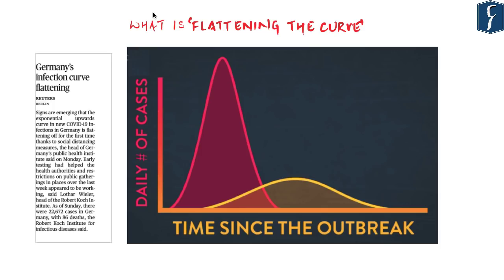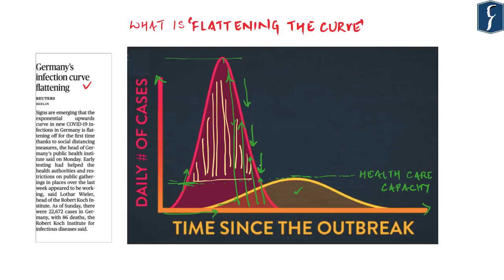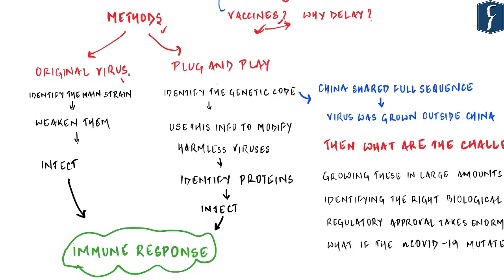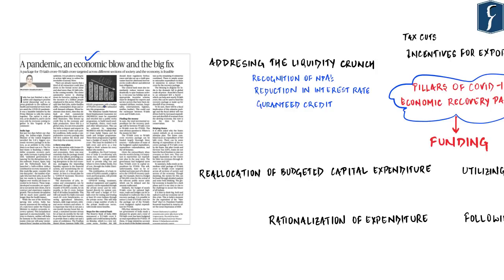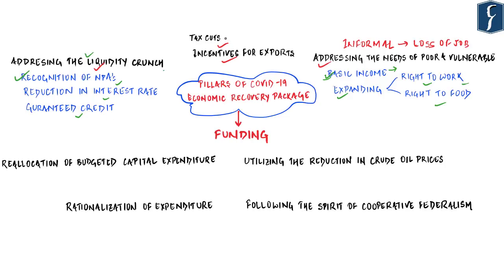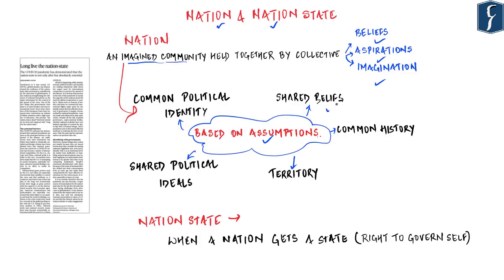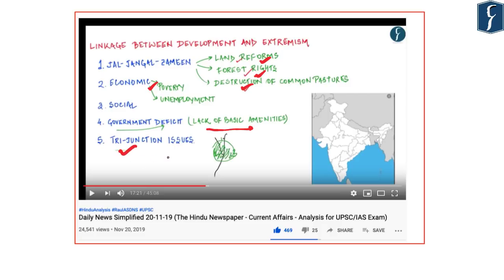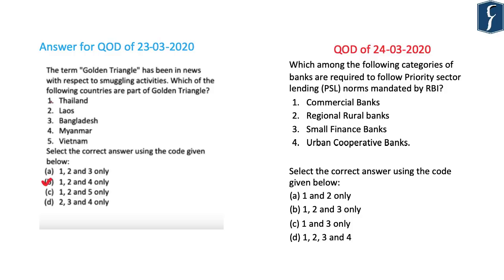Daily News Simplified 24-03-20 (The Hindu Newspaper - Current Affairs - Analysis for UPSC/IAS Exam)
Presented by: Mr. Vaibhav Mishra,  Rau’s IAS Study Circle

News covered today:
1. What is "Flattening the curve”? - (Social Issues) - (00:34)
2. Preventive drug for health care workers cleared - (Social Issues) - (06:49)
3. A pandemic, an economic blow and the big fix (editorial) - (Economic development) - (13:15)
4. Long live the Nations-state - (Polity and Governance) - (21:41)
5. The Maoist trap (reference) - (Social Issues) - (25:55)
6. Yakshagana (reference) - (Art and Culture) -(29:33)
7. Practice Questions - (30:37)

Topic Highlights of the day: Flattenthecurve COVID-19